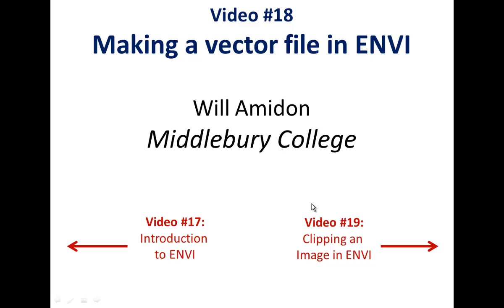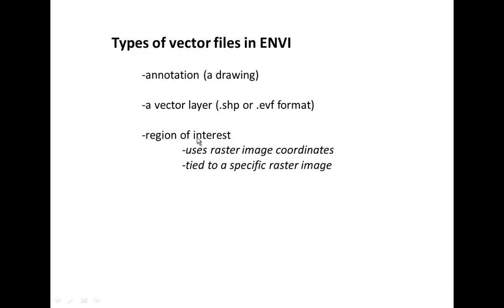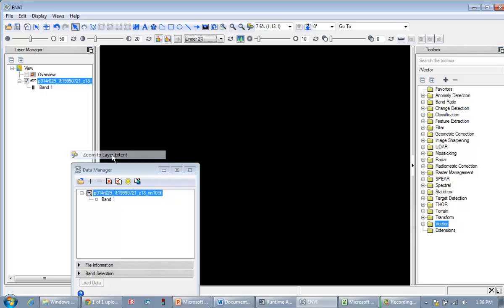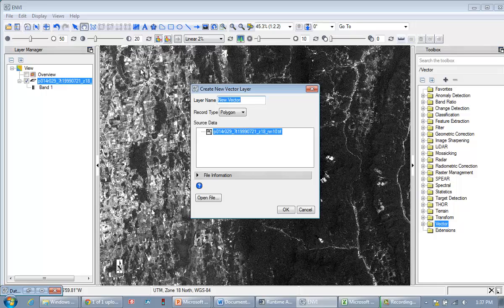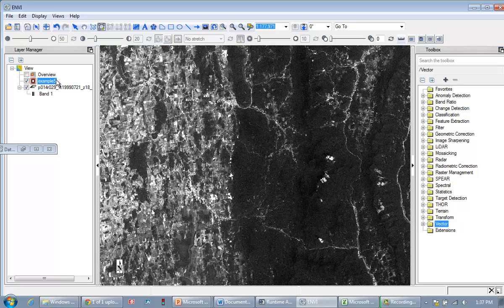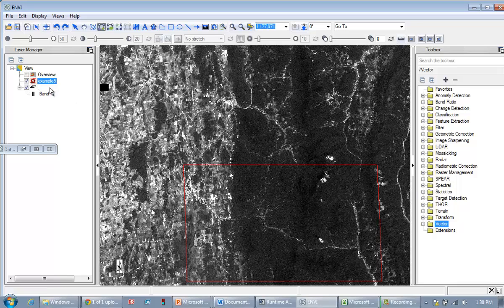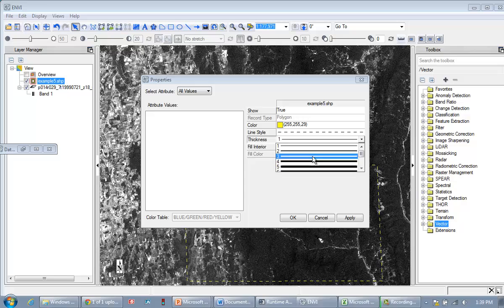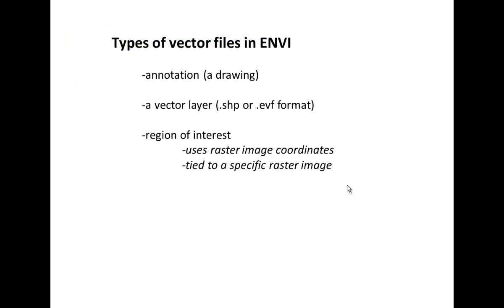v18 creating a vector file (shapefile) in ENVI